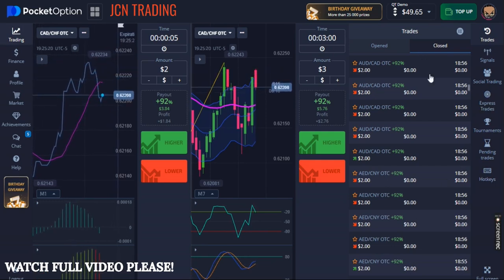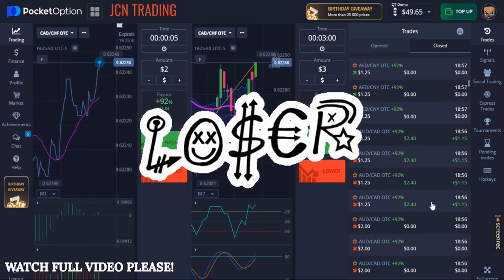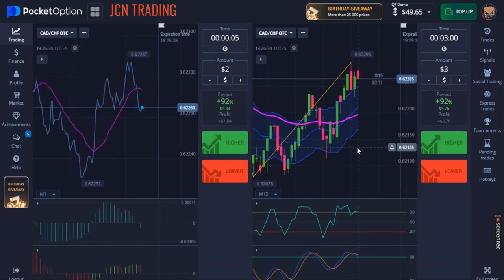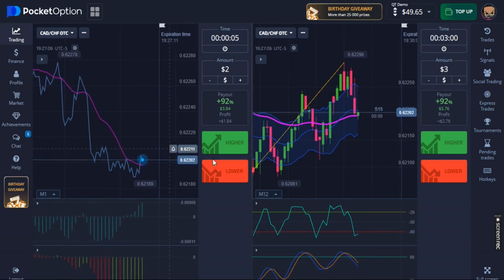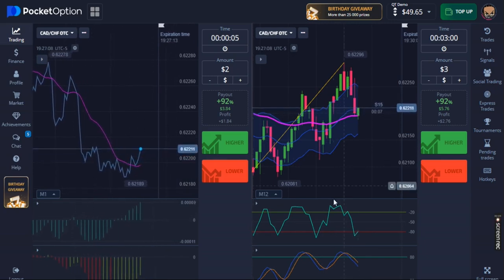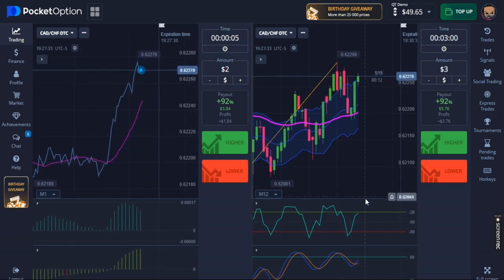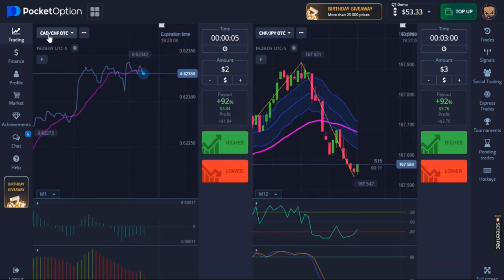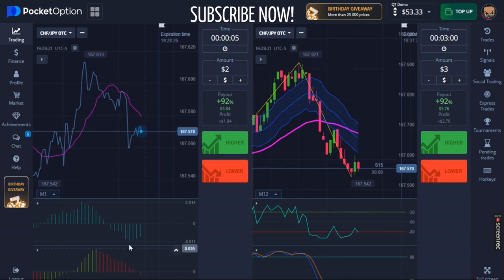NEW 5 SECOND BREAKTHROUGH STRATEGY | MUST TRY POCKET OPTION METHOD WIN ALL TRADES